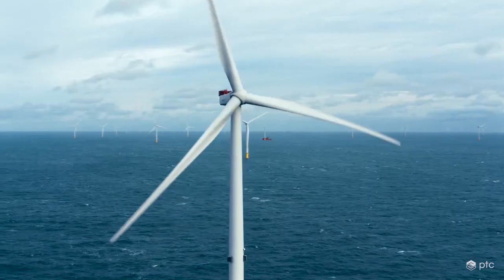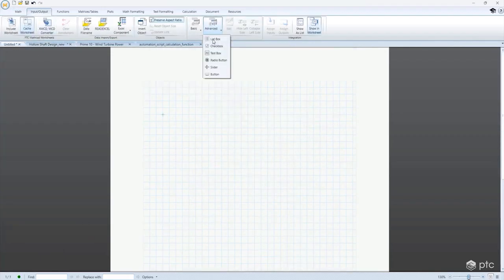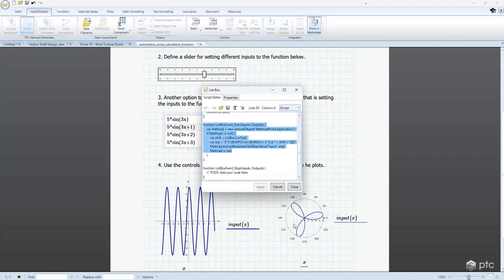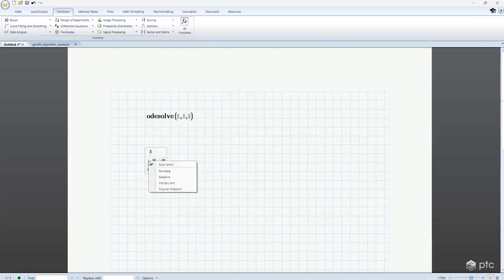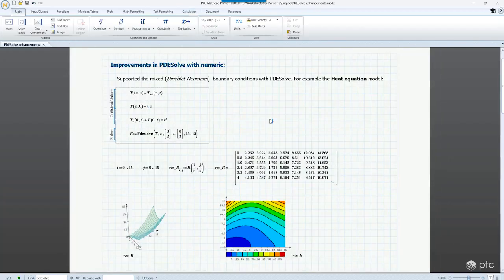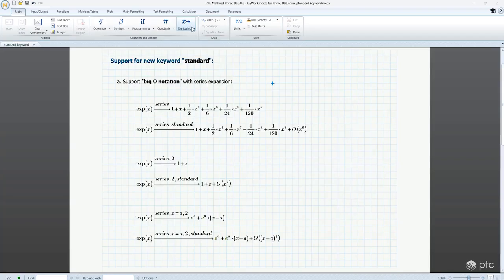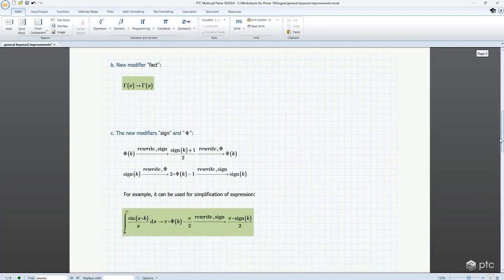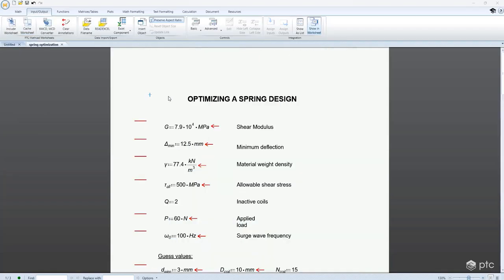What's New in PTC Mathcad Prime 10?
PTC Mathcad Prime 10, available now, enriches your Mathcad Prime experience like never before. Experience powerful application enhancements with Advanced Controls with Scripting, choice of solving algorithms for solving/optimization functions and definite integrals, and subscripts and superscripts in text. The numeric and symbolic engines are more powerful than ever, with a refactored approach to multithreading, improvements to pdesolve, new keywords and modifiers, and more. Top it off with a slew of usability improvements to make accessing your worksheets and calculations even faster.

Try out the latest version of PTC Mathcad Prime for free for 30 days

00:00 Introduction
00:25 Application Updates
02:34 Numeric Engine Updates
03:14 Symbolic Engine Updates
04:28 Usability Improvements